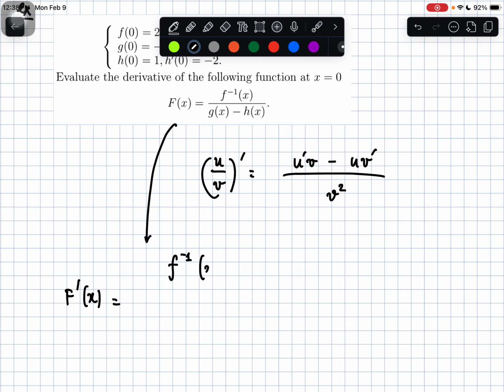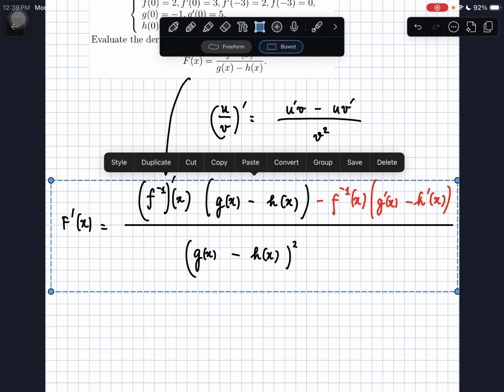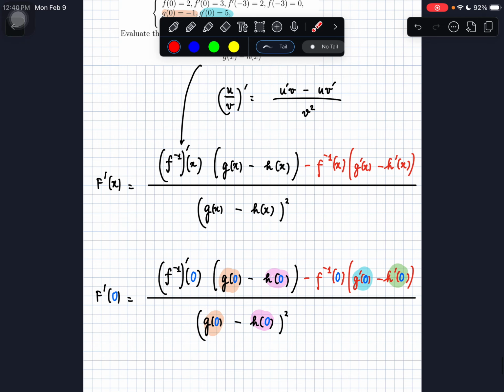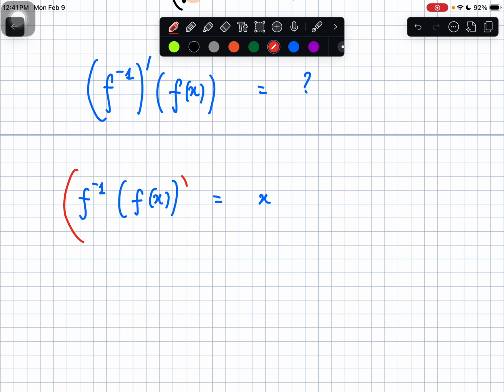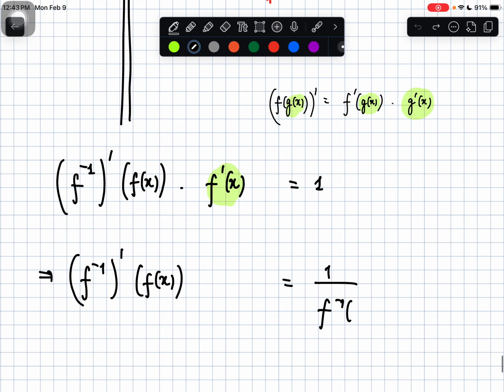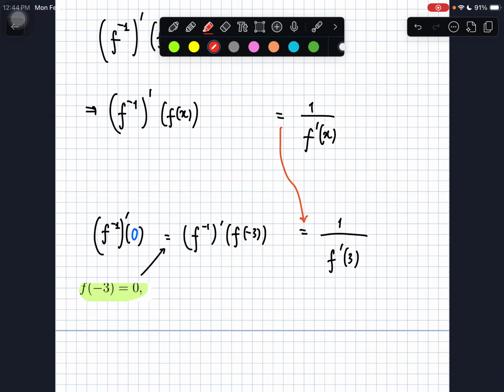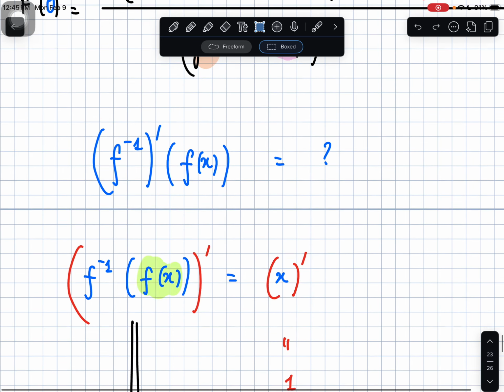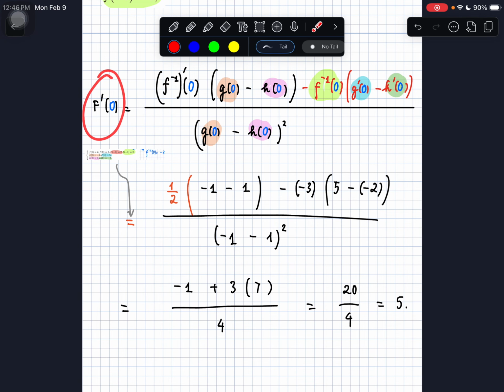Evaluate the derivative of the function F(x) = f^(-1)(g(x) − h(x)) at x = 0.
inverse and derivative

Suppose that f, g, and h are functions that satisfy the following conditions:

f(0) = 2, f′(0) = 3, f′(−3) = 2, f(−3) = 0,
g(0) = −1, g′(0) = 5,
h(0) = 1, h′(0) = −2.

Evaluate the derivative of the following function at x = 0:

F(x) = f^(-1)(g(x) − h(x)).